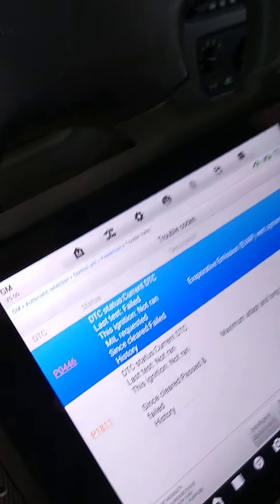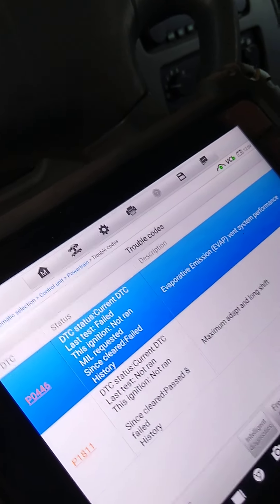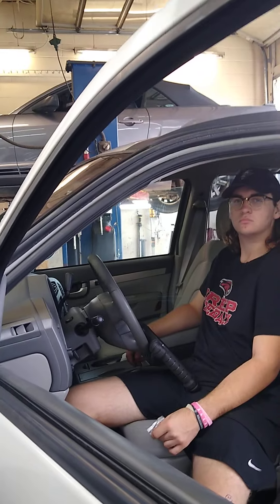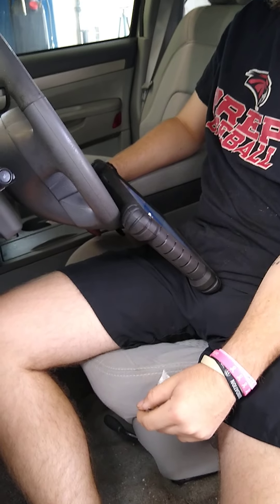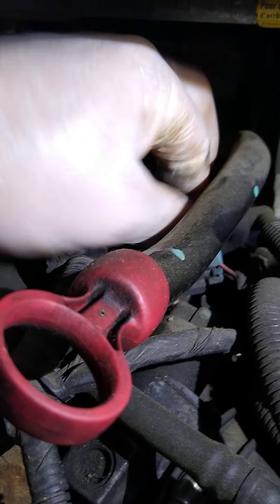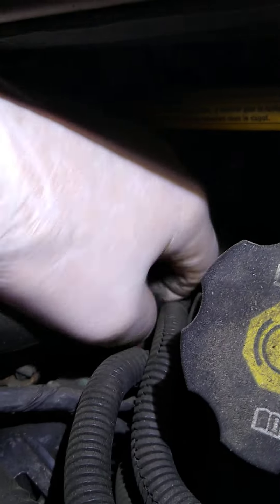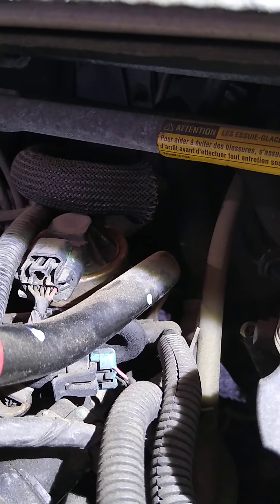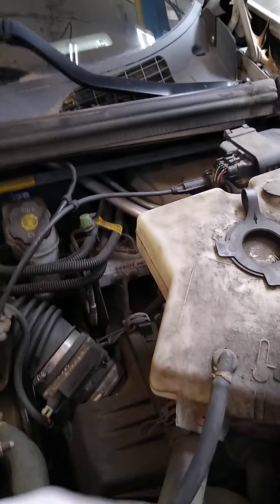2004 Buick rendezvous 3.4 l po446 code not always the vent valve